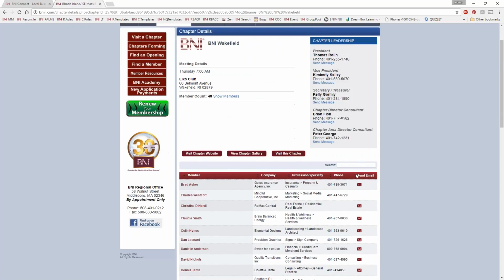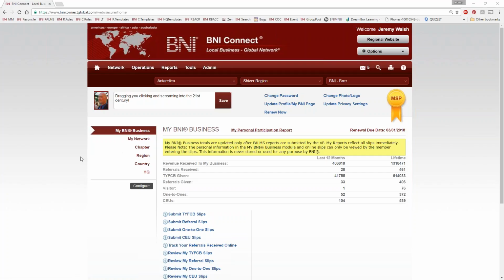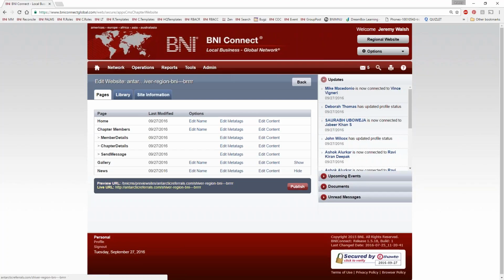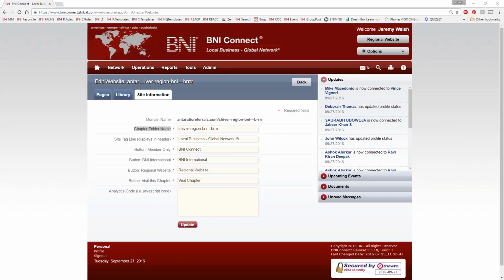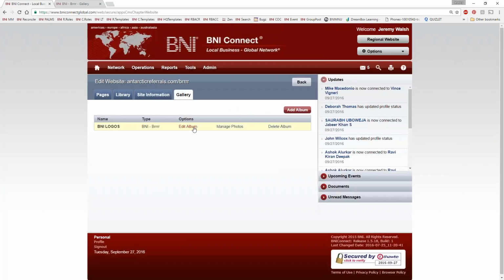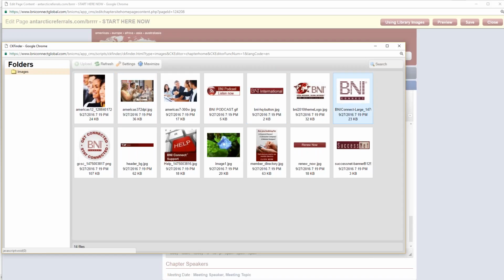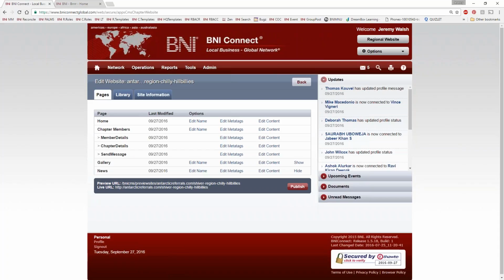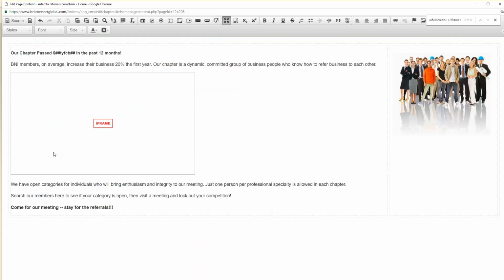Chapter Web Pages - September 27, 2016